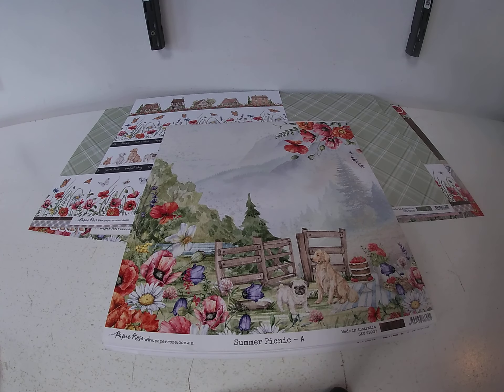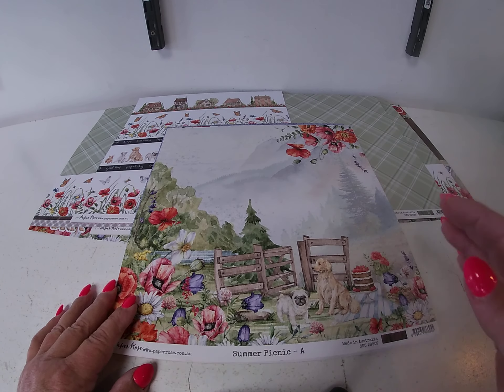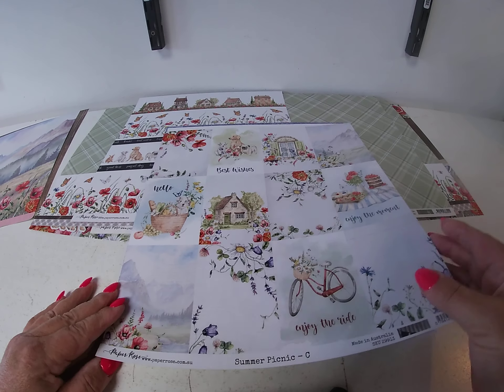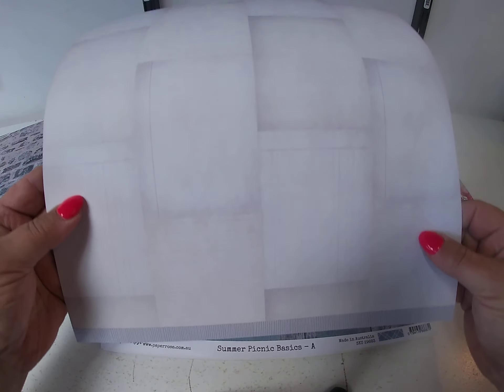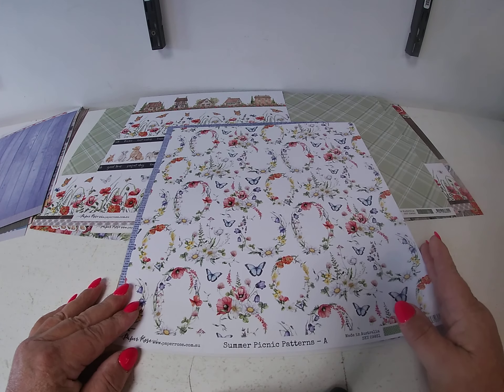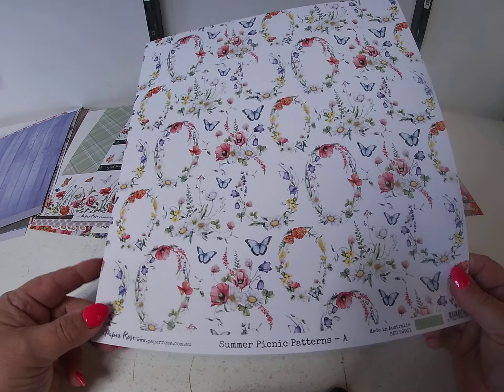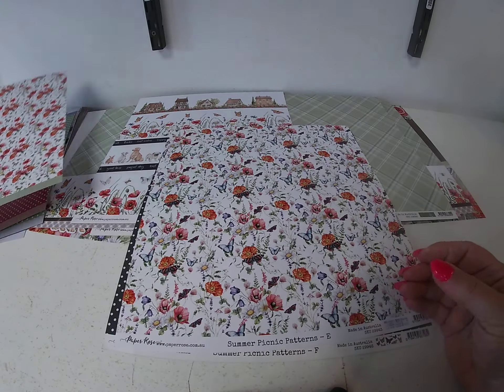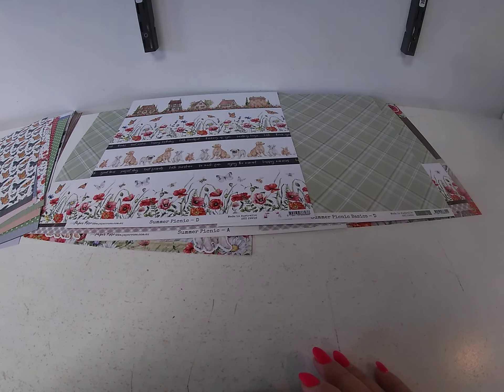Paper Rose Studio Summer Picnic Two 2-Page Scrapbook Layouts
For the first layout, we used Summer Picnic Basics D (PR29892) for the background.  We took a strip of Summer Picnic D (PR29916) and ran it horizontally across the bottom.  We then took the die cuts (PR29952) and popped up a few elements

For the second layout, we used the backside of Summer Picnic A (PR29907) for the background.  We then took the front side and fussy cut the design out for the left-hand side.  For the right-hand side, we used the bottom of the backside of Summer Picnic B (PR29910).  To accent the page, we again popped-up some elements using the die cut embellishments.

To pop up the elements, we used our CSS Basics pop up dots.  They come in 2 sizes - 1.25" (IOW12) and .75" (IOW03).

Links to products used in these layouts:
Paper Rose Studio Summer Picnic: